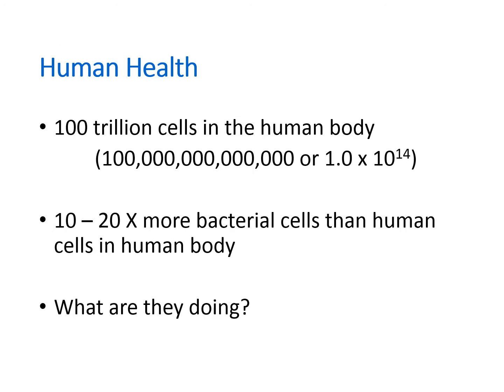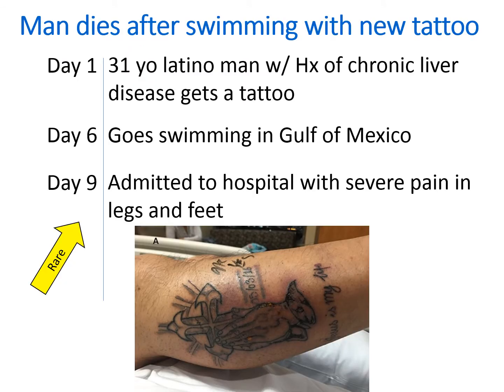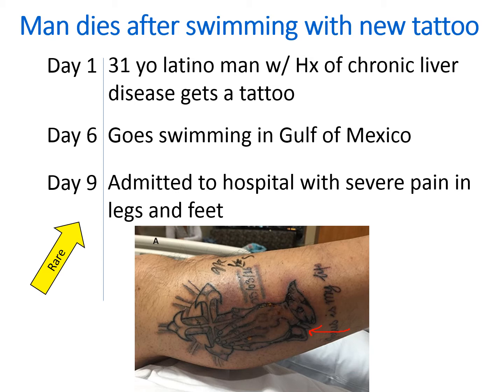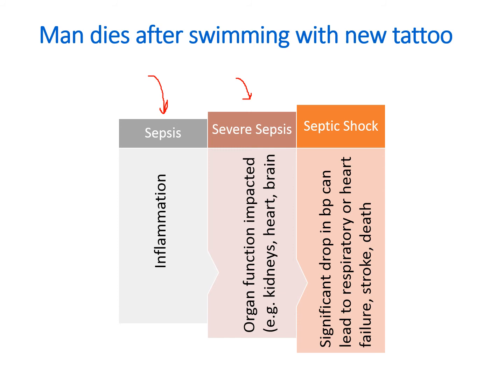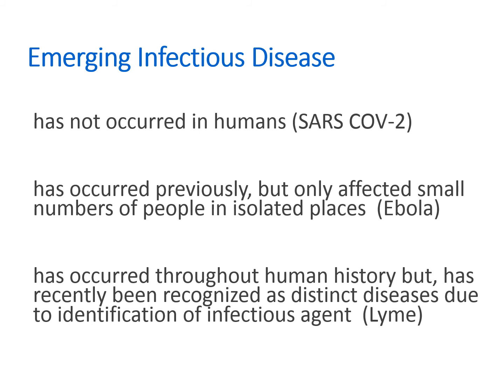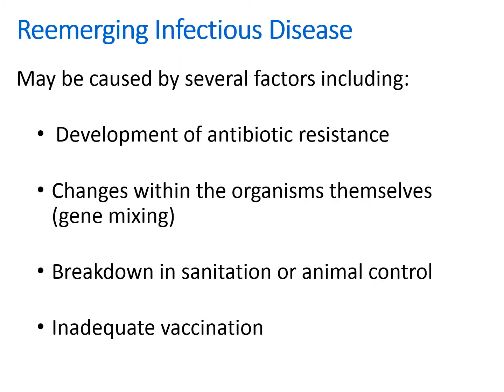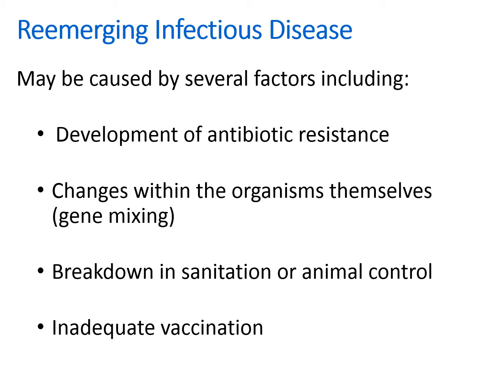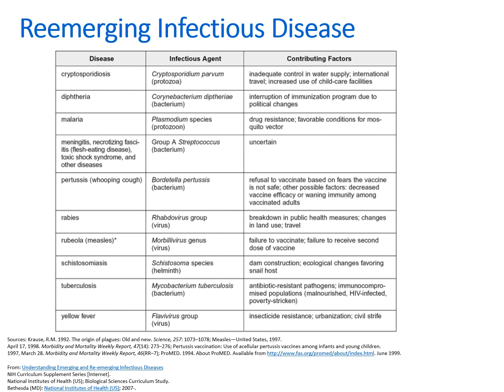Chapter 1 - Introduction to Microbiology; part 6